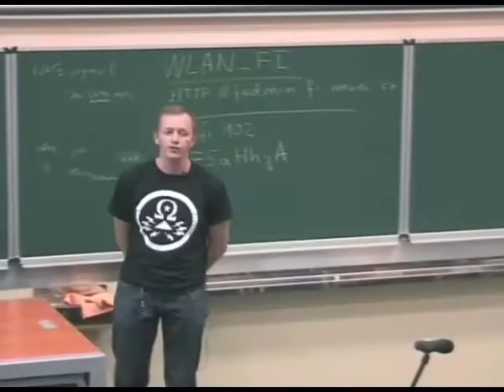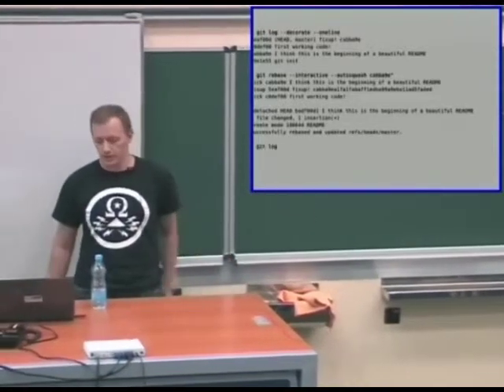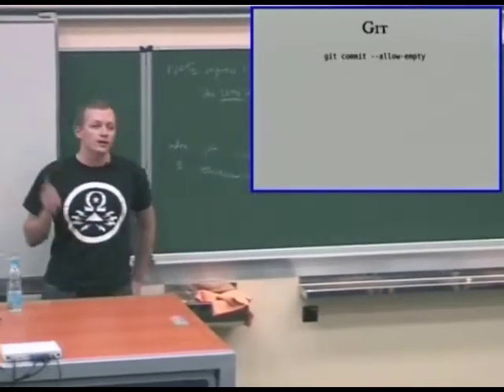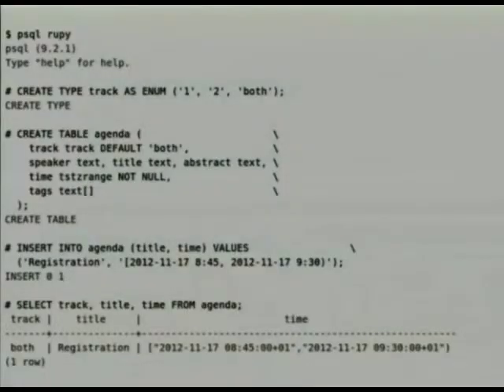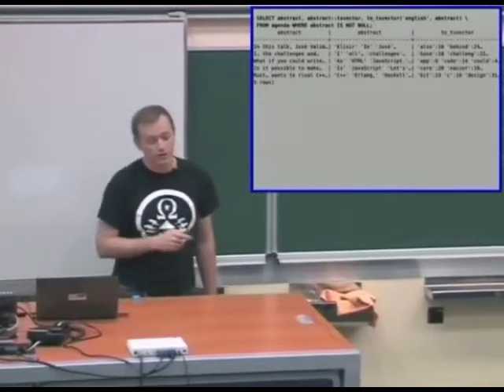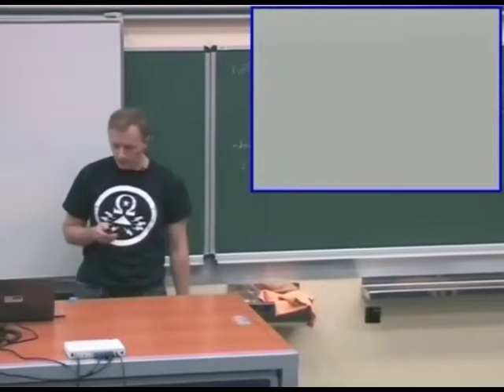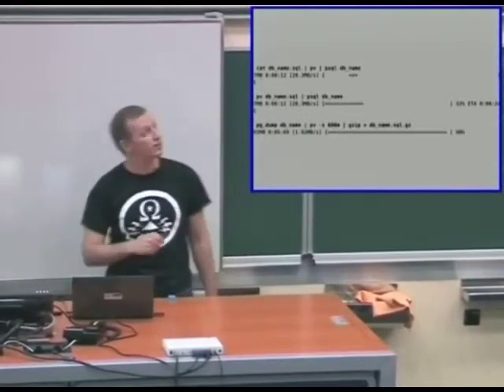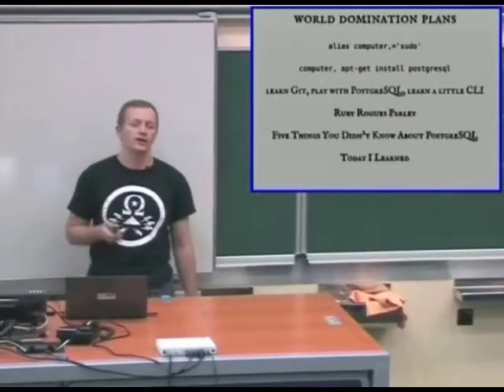RuPy 2012: Fly, You Tools! / Piotr Szotkowski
As developers we heavily depend on our tools of the trade, as oftentimes mastering them means getting out of deep trouble so much faster.

This talk covers some lesser known features of our everyday infrastructure (like Git or PostgreSQL); tricks which make using these tools such a pleasure, regardless whether it's for shaving yet another yak or saving one's own skin.